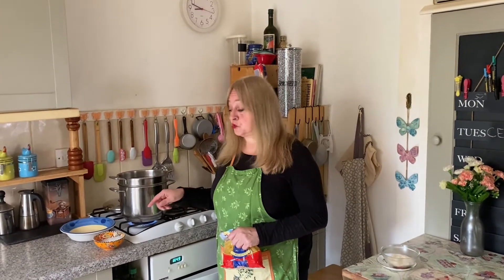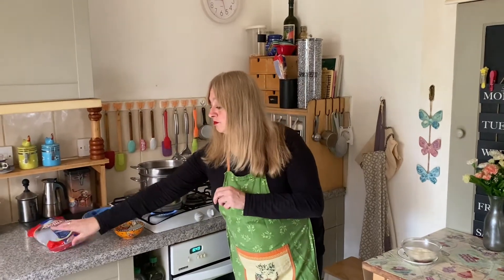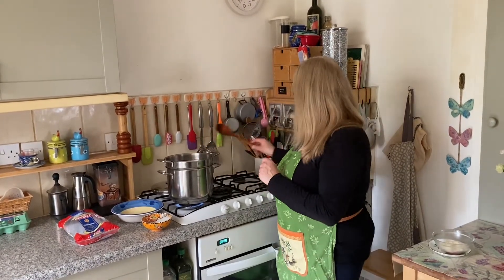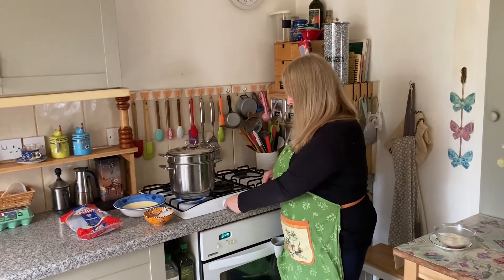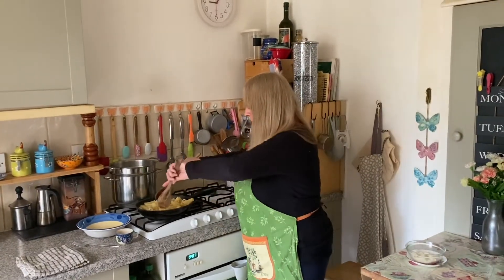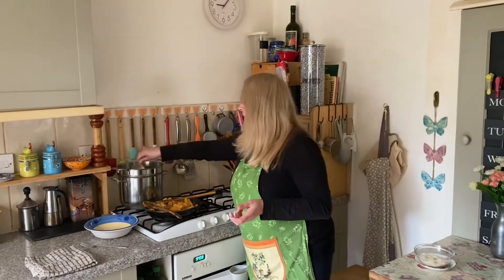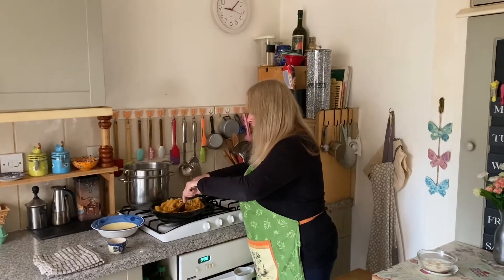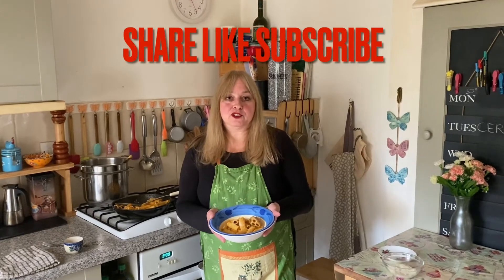ENERGY EFFICIENT WAY OF COOKING PASTA PERFECTLY WITH THE HEAT OFF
Pasta is inexpensive and a great staple store cupboard ingredient in many people's homes. One 500 gr packet can feed between 4-5 people for a main course and 6 people for a starter portion.  With so many different varieties on the market, the possibilities of endless sauces you can buy or make, ensures you can never get stuck for meal ideas.

Did you know that you can cook pasta with the HEAT OFF!  How amazing and what a cost saving is that?

Bring a big pot of water to the boil/utilise boiling water from kettle if you prefer
Add a handful of salt and whatever amount of pasta to the pan - stir briefly
Put the lid on, turn the heat off, and leave the pasta to rest for the time specified on the packet
Check the pasta is cooked and leave a little longer if you like it less al dente (with less of a bite)
Save a little starchy pasta water in case you wish to loosen the sauce/make the dish a little creamier
Drain and stir the pasta into your favourite sauce, top with parmesan